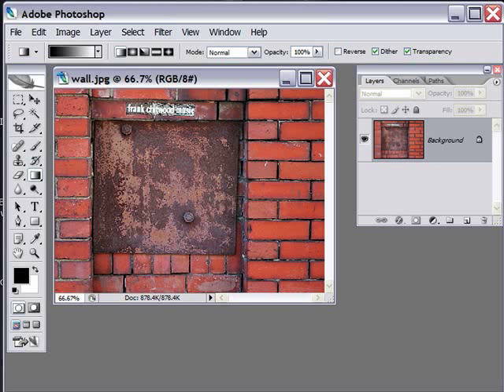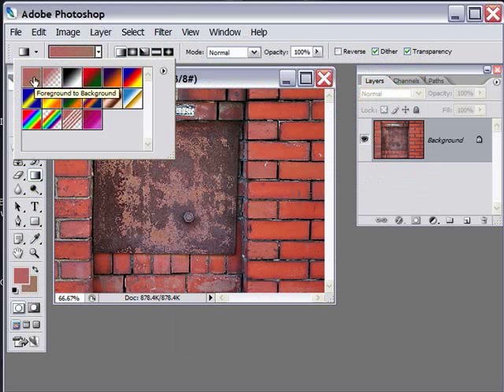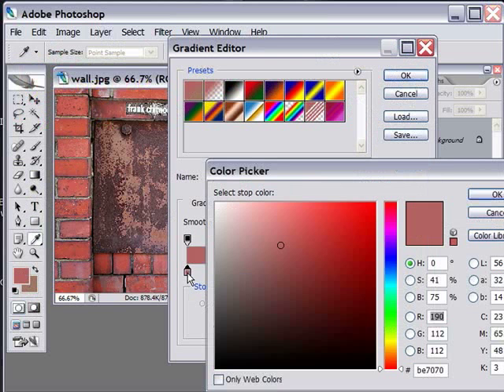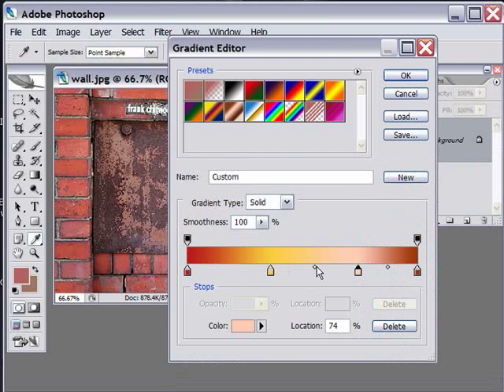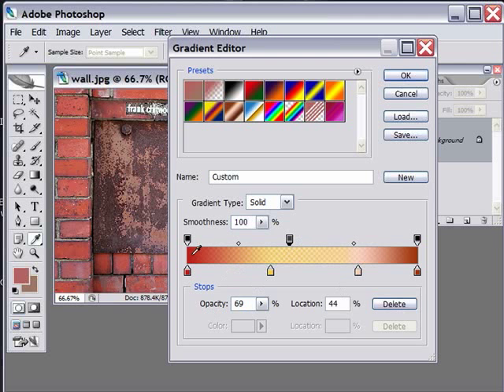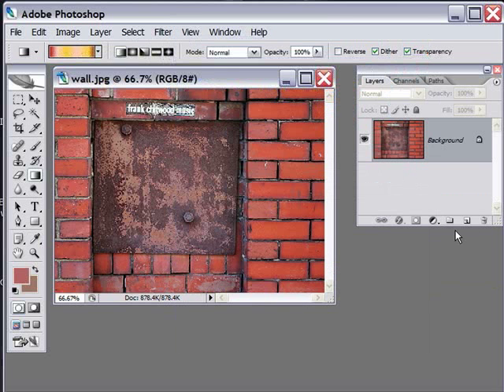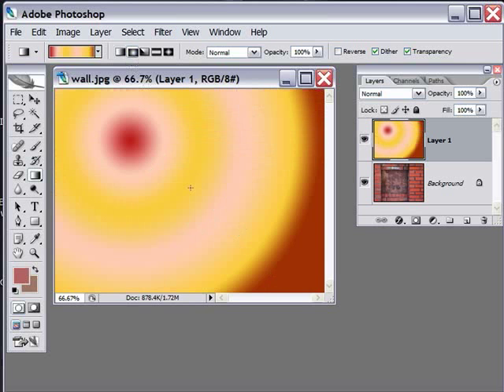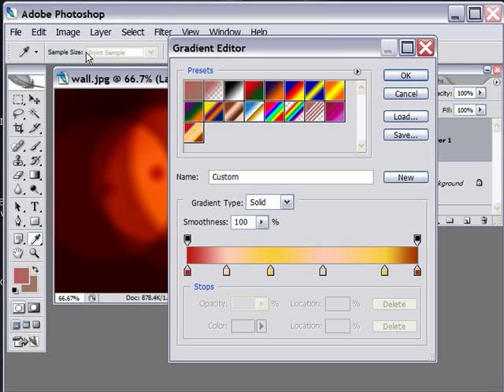Gradients, Part 1 - Photoshop Tutor